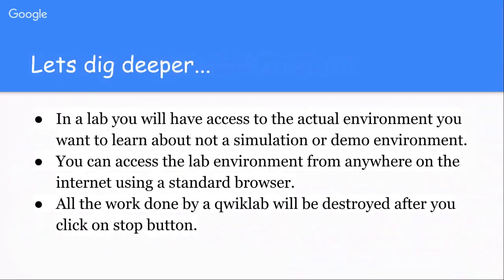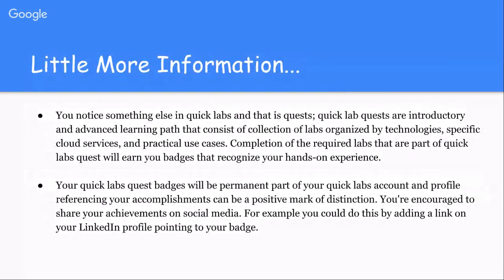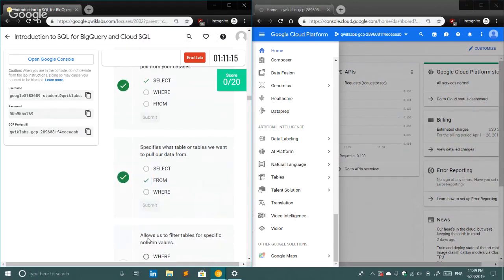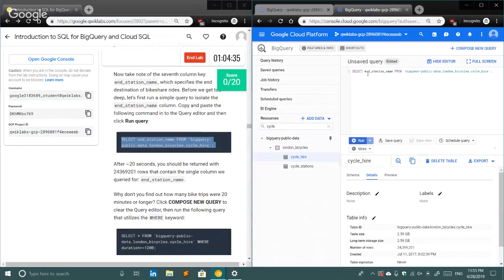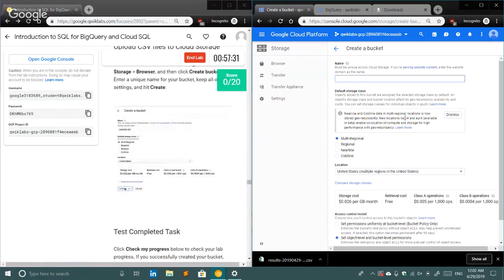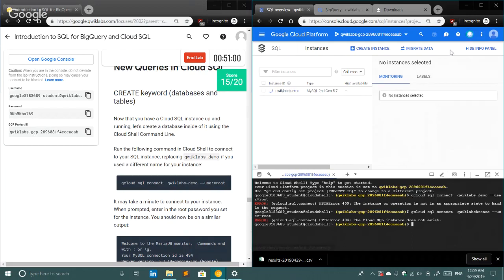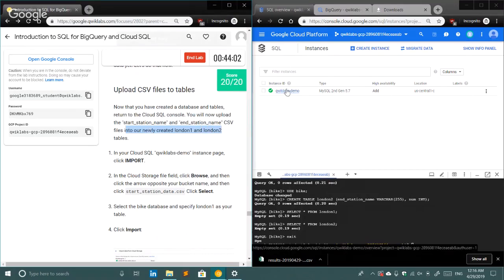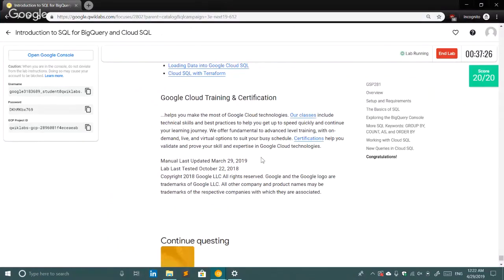Getting Started with Qwiklabs | Webinar | School Of AI Gwalior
Hey Wizards
Learn about Qwiklabs here

First live Webinar by the School Of AI Gwalior.

Code: 3e-next19–612